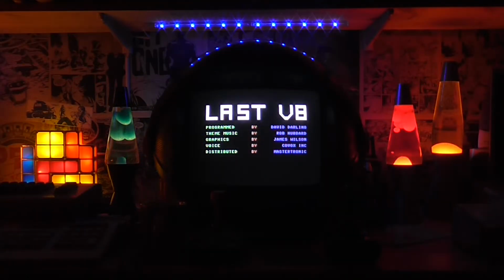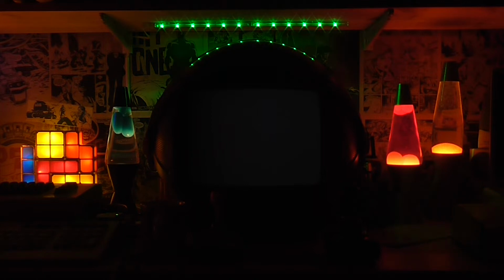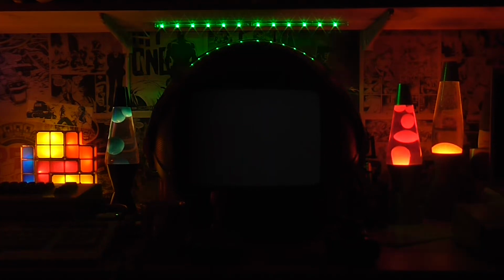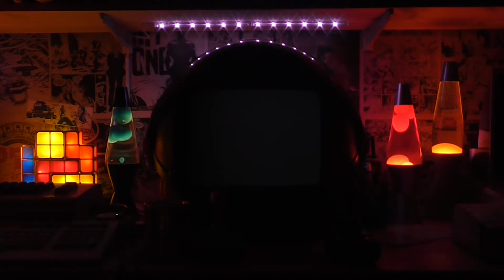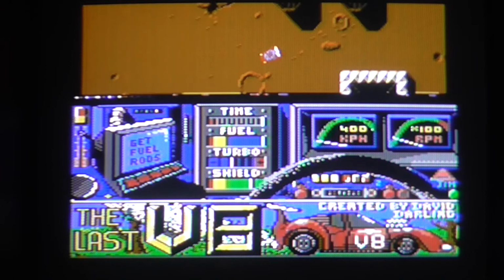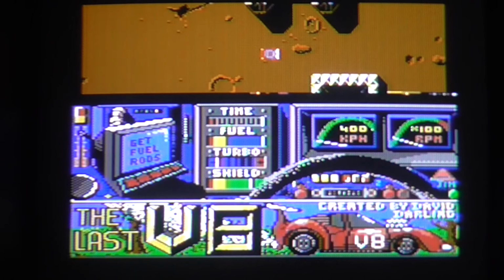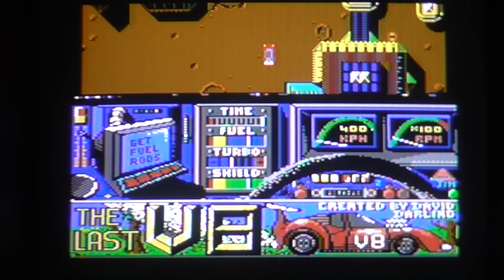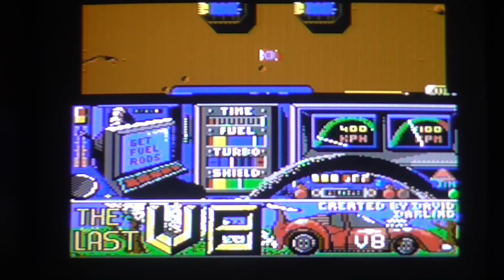The last V8 on C128 (Rob's Retro Rambles)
Playing the last V8 on the Commodore 128 because, well, there aren't too many games that make use of the 128's capabilites and this is one of them. And I'd read it's really not a great game on the 64 so figured if this version is 'enhanced' then it has to be the one to go for. Has to be better, right?

Regarding the cover of the tune from this by mind.in.a.box, you really ought to grab a copy of R.E.T.R.O. sometime, its got some of my absolute favourite covers of all time on it

Some people have said I should set up a tip jar, to help with cost of repairs and the like.
Absolutely no obligation, I'm not doing any content just for people who pay and not doing adverts of any kind, it's just there for those who'd like to help out occasionally  (in this case, to get an Atari 400 up and running properly so I can cover Atari 8bit games)